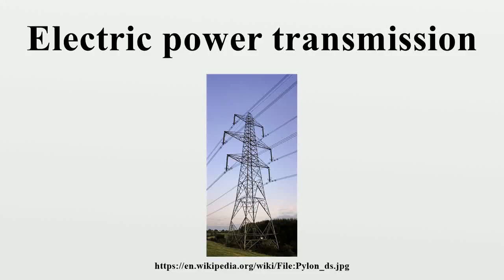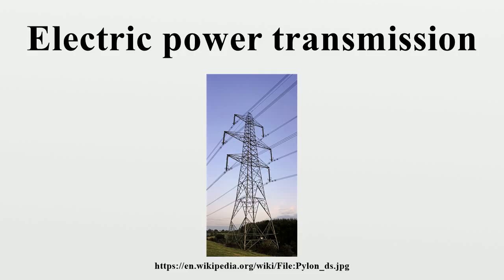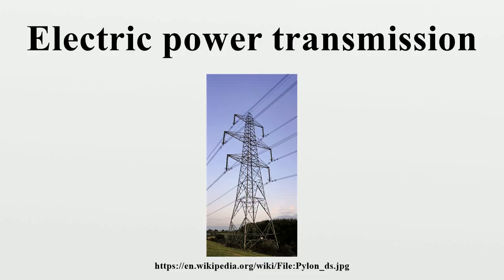Electric power transmission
Electric power transmission is the bulk transfer of electrical energy, from generating power plants to electrical substations located near demand centers.This is distinct from the local wiring between high-voltage substations and customers, which is typically referred to as electric power distribution.

Image-Copyright-Info
Author-Info:   Yummifruitbat

Image-Copyright-Info